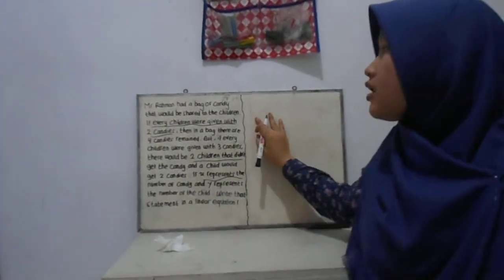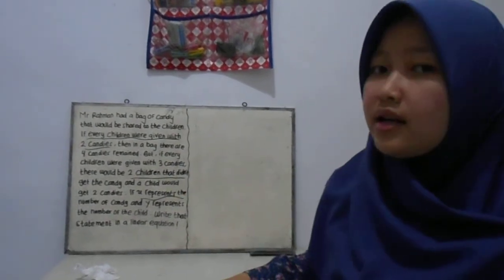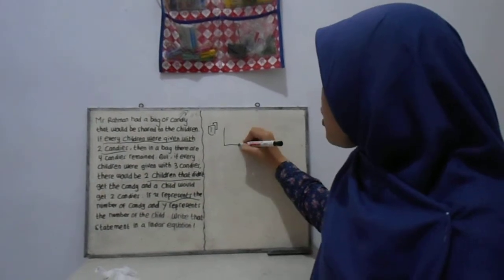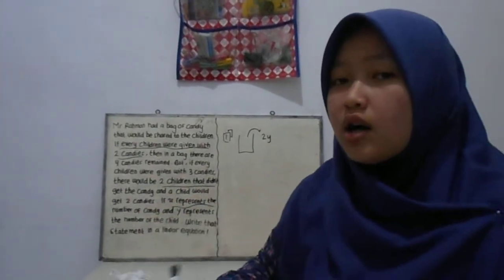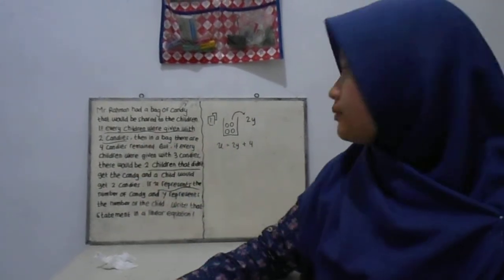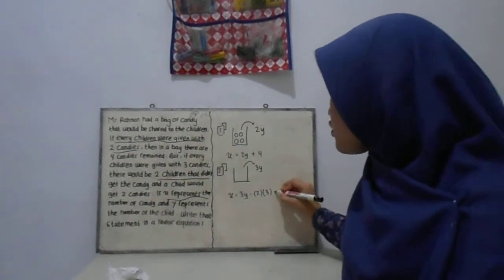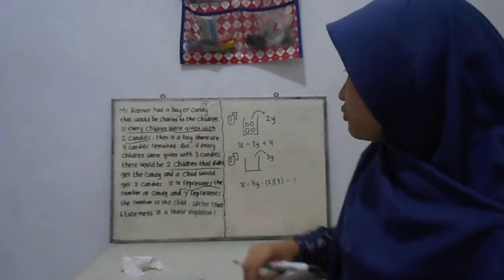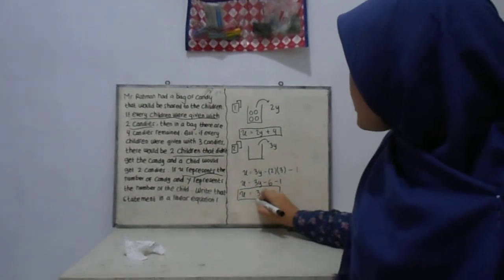Linear Equation System Of Two Variables Word Problem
Shafa Khairunnisa
Pendidikan Matematika B 2017